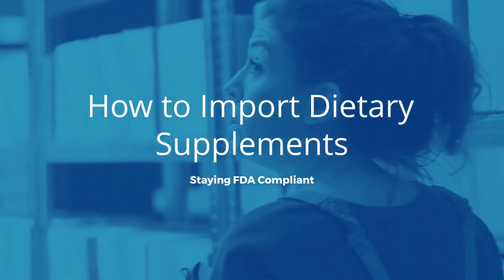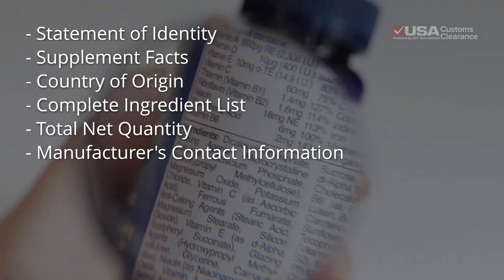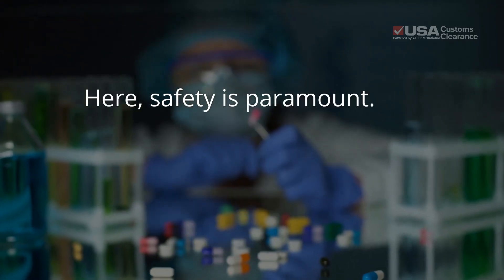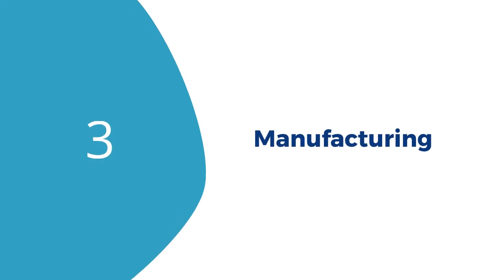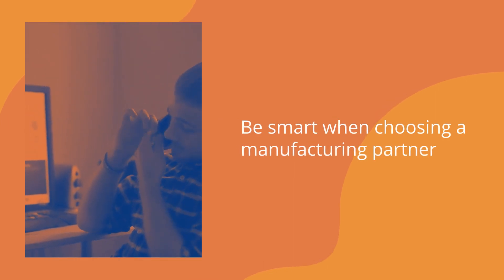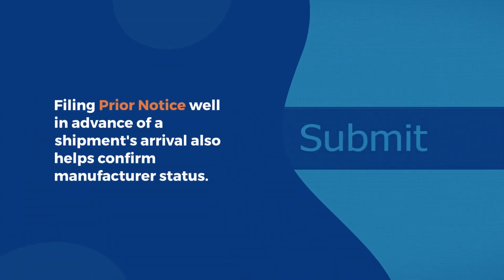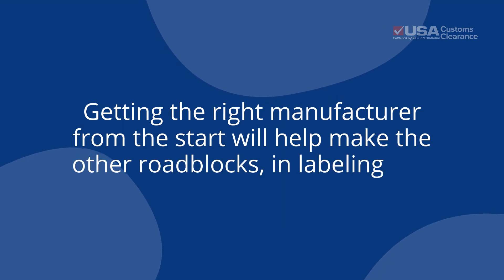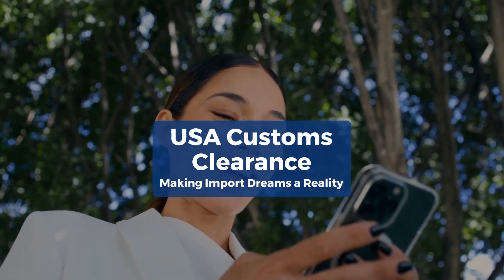How to Import Dietary Supplements: Staying FDA Compliant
Welcome to USA Customs Clearance! Today's video, "How to Import Dietary Supplements: Staying FDA Compliant," is a must-watch for anyone looking to navigate the complex world of regulated import products.

🔍 What to Expect in This Video:

- Understanding Labeling Requirements: Discover the essential elements every dietary supplement label must include, such as the Statement of Identity, Supplement Facts, and more.
- Ingredients Compliance: Learn about the importance of using FDA-approved ingredients and securing the necessary permits.
- Manufacturing Standards: Get insights into FDA manufacturing regulations. We'll cover why it's crucial to partner with facilities that adhere to U.S. standards.

🚀 Tailored Services to Simplify Your Import Process:

Customs Bonds: Fast and simple online applications to get your bond approved in just 48 hours.

Import Consulting: Navigate the complexities of U.S. customs with our expert customs brokers who provide step-by-step guidance.

Importer of Record Registration: Essential for both foreign and domestic importers, ensuring you're registered with U.S. Customs and Border Protection.

📞 Need Direct Assistance?
Our team of licensed customs brokers is ready to help you tackle the challenges of importing dietary supplements into the USA.

Share your thoughts and questions in the comments below—we'd love to hear from you!

USA Customs Clearance is dedicated to making your import dreams a reality. Until next time, stay compliant and successful!